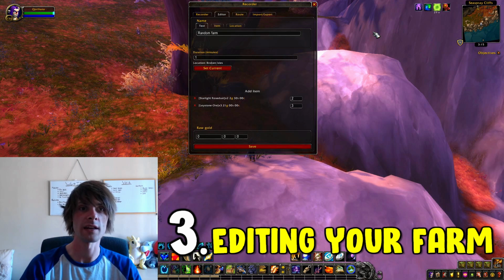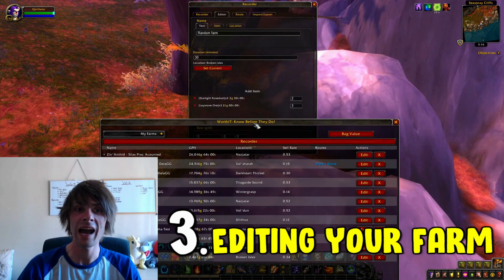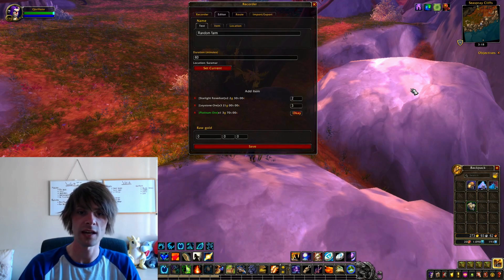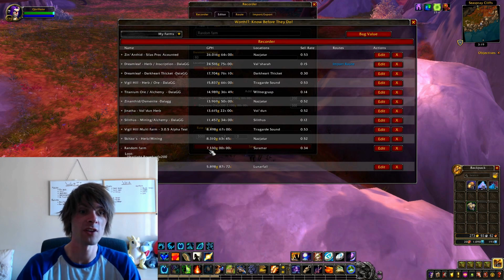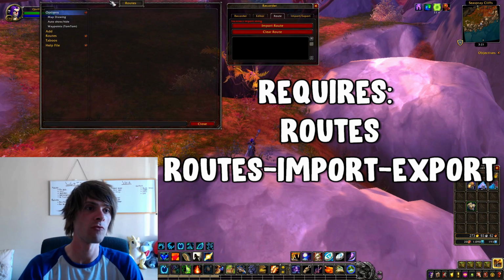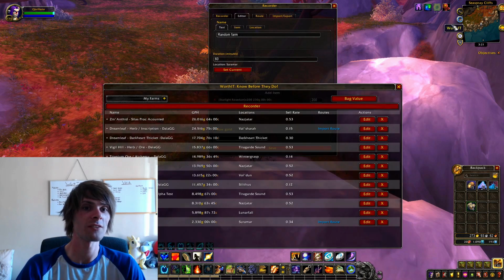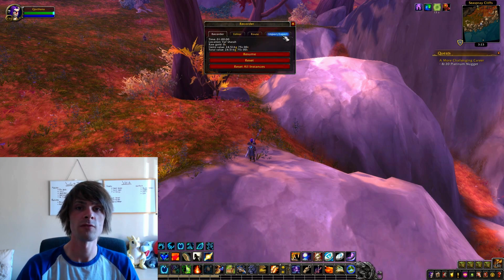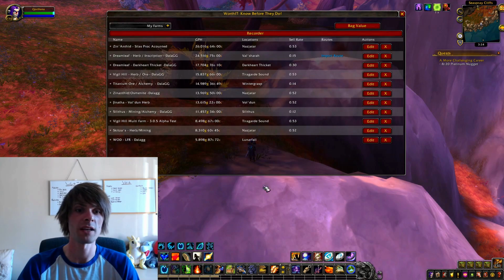How To Create Custom Farms In WorthIT In WoW BFA 8.3 - Gold Farming, Gold Making Guide